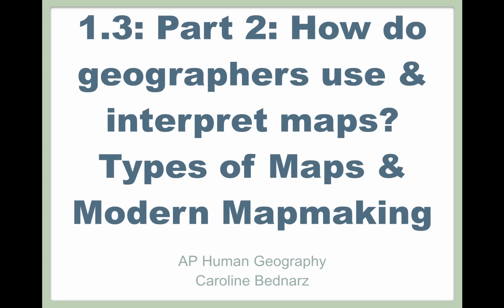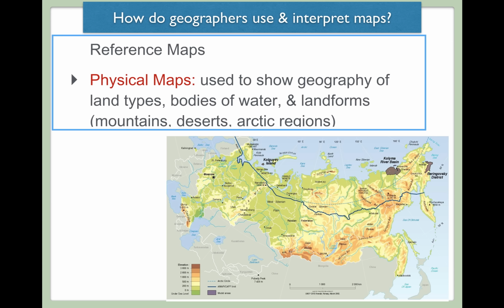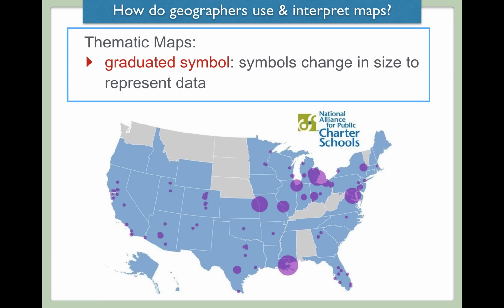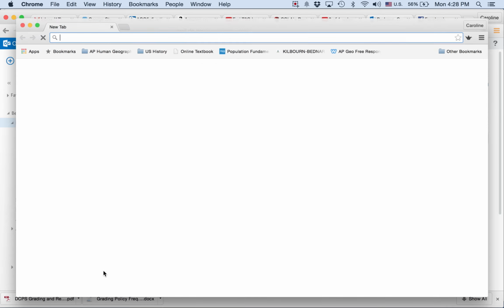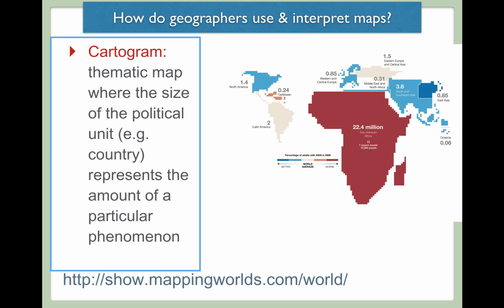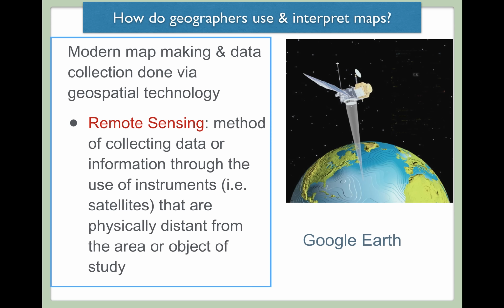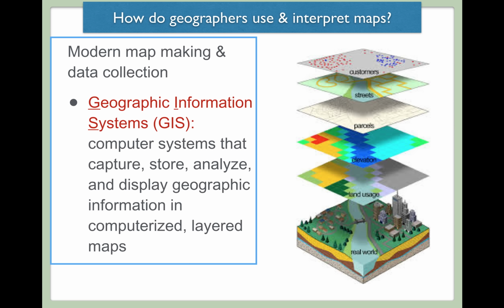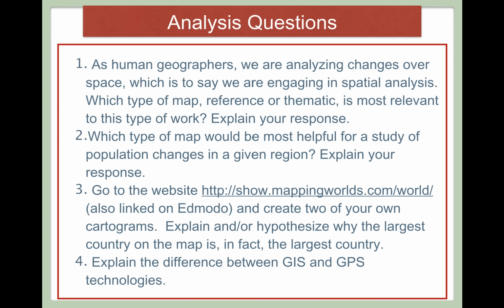1.3.How do geographers use & interpret maps? (Pt 2-Types of Maps & Modern Map Making)